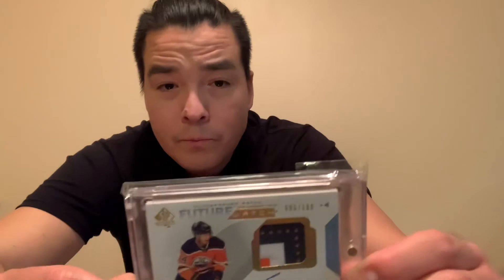Top Collection Pick Ups of 2020: Honourable Mention Pt. 2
The rest of the honourable mention pick ups for my collection in 2020.